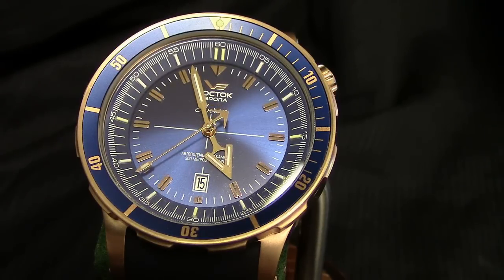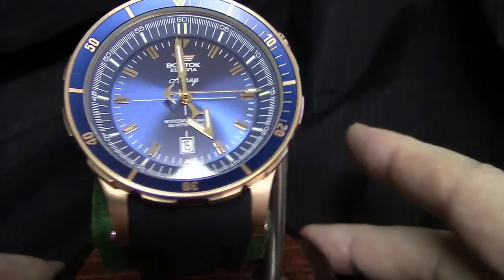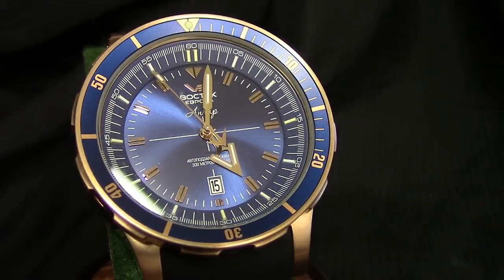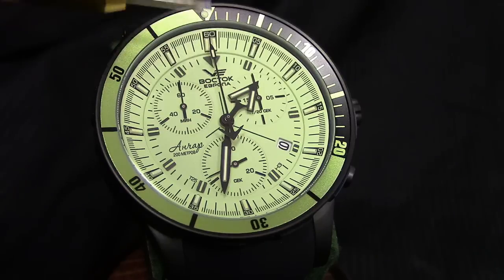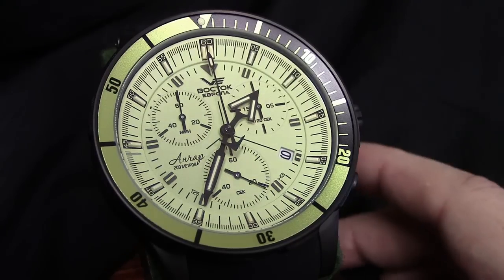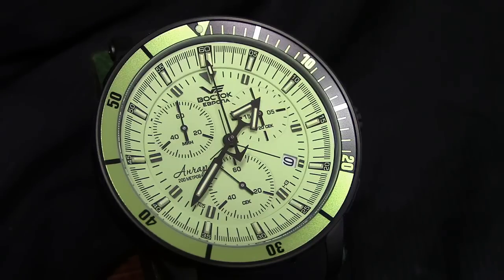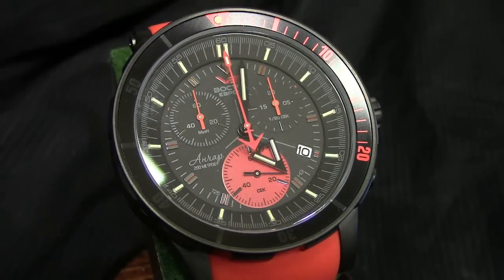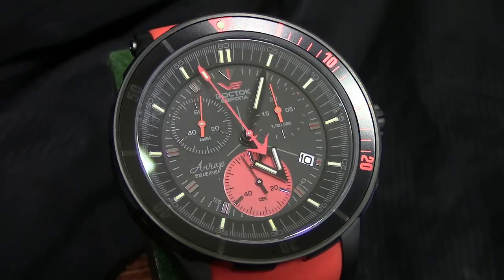Hotness Pick - Vostok-Europe Anchar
Hotness Pick launching 12/12/14 - The Vostok-Europe Anchar in 3 options, either quartz chronograph (Seiko 6S30) or 3-hand automatic (SII NH35A). One option with a full Super Luminova dial and all options include 15 mbMicrotec Trigalight tritium gas tubes. For $349, you get the watch of your choice PLUS a leather strap, silicon strap, 3-ring NATO strap, mini dive box AND a custom Anchar flask.